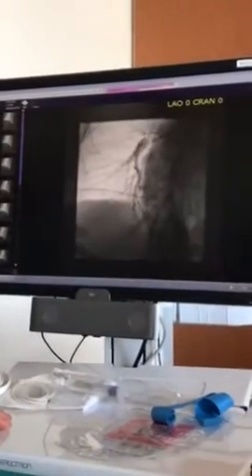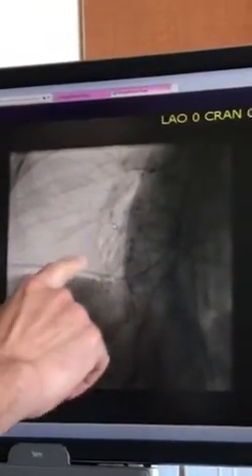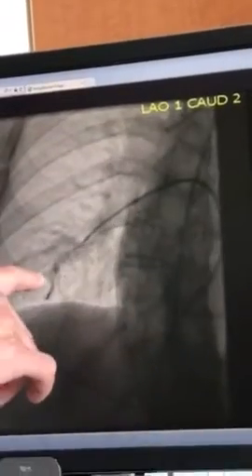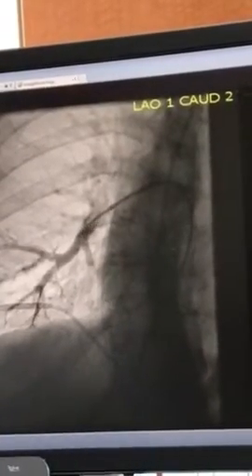BPA #5 at UCSD for Karen Reams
BPA Procedure at UCSD March 28 2017